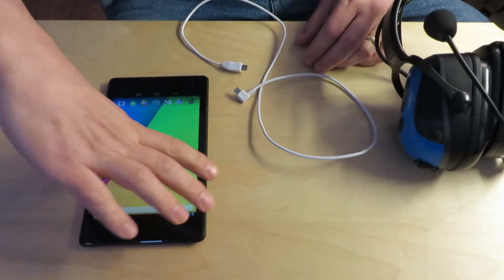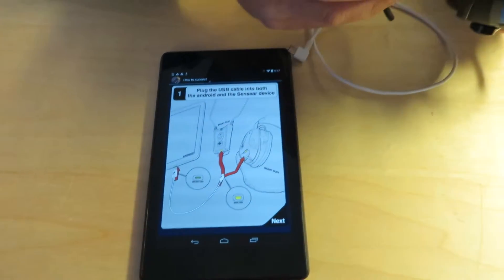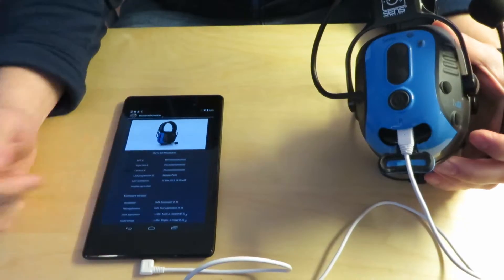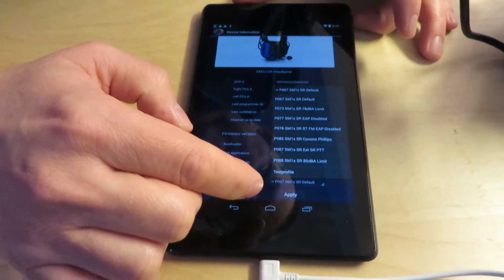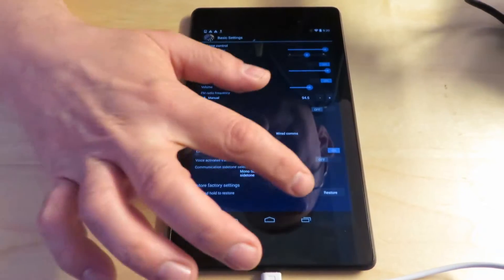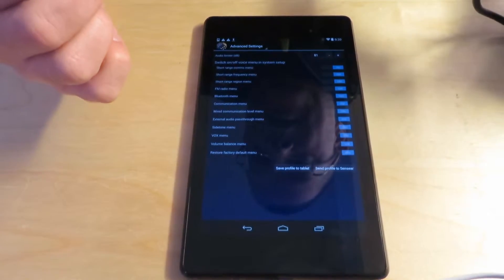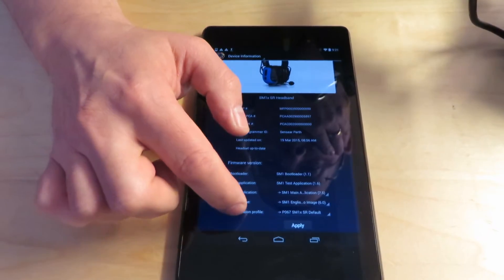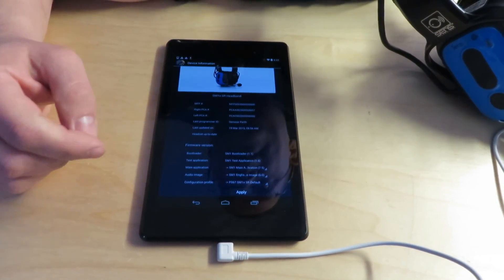Sensear Tablet Instructional Video - SmartMuff Tablet App V.1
Here is a quick instructional video on our Sensear tablet app for programming the Sensear Smart Muffs.